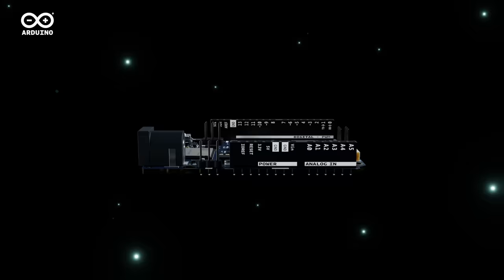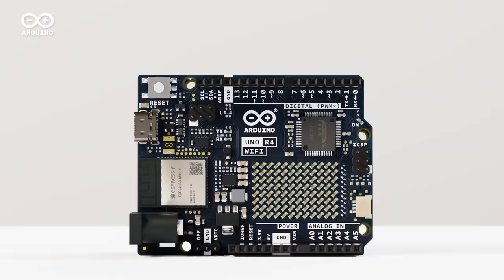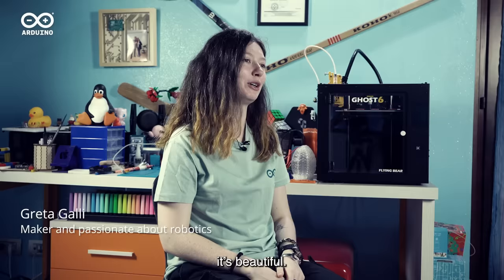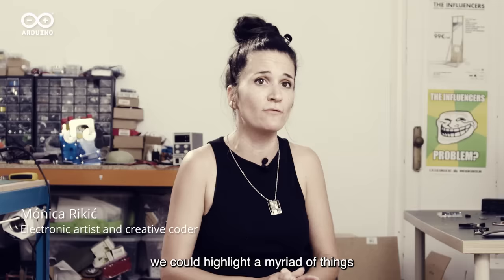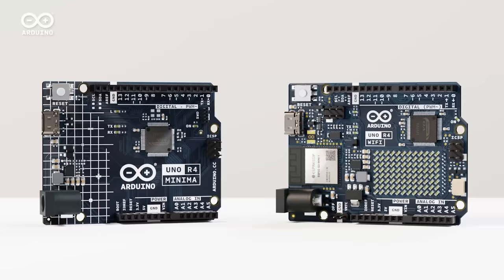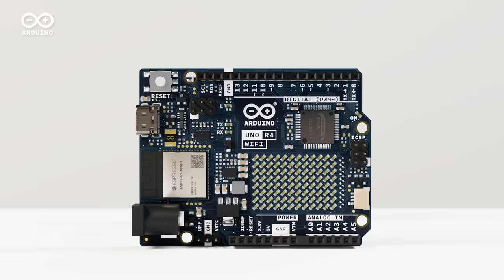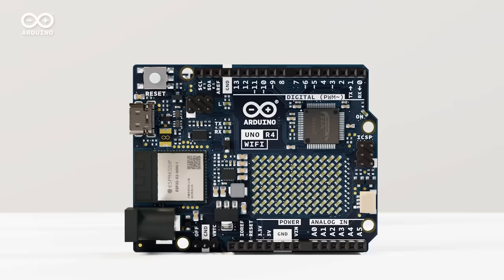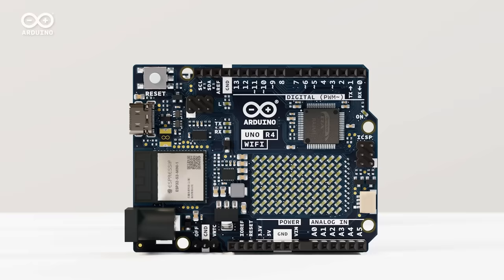Arduino UNO R4: The New Dimension of Making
The world’s most popular development board massively scales performance with new 32-bit versions: the UNO R4 Minima and WiFi.

Arduino UNO Minima means technology accessible to everyone offering more computational power, memory and speed in the familiar form factor of the UNO at 5V operating voltage at an affordable price. You can easily upgrade projects made with the UNO R3 or the Leonardo.

UNO R4 WiFi means the same industry-standard form factor at 5V operating voltage, but with the enhanced performance of a RA4M1 32-bit microcontroller by Renesas with ESP32-S3-MINI coprocessor as well as Wi-Fi® and Bluetooth® connectivity, a 12x8 LED matrix, and a Qwiic connector.

Get yours!

The STARS in the video are:

Massimo Banzi - Arduino co-founder
David Cuartielles - Arduino co-founder
Martino Facchin - Arduino hardware/firmware manager
Tigris Li interactive - Artist
Gustavo Silveira - Musician
Greta Galli - Maker and robotics expert
Monica Rikić - Interactive artist